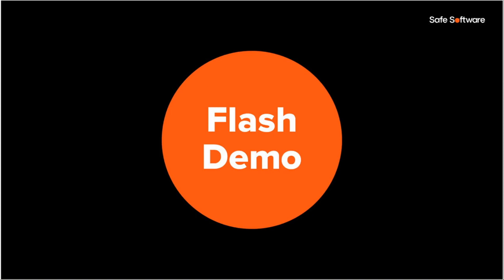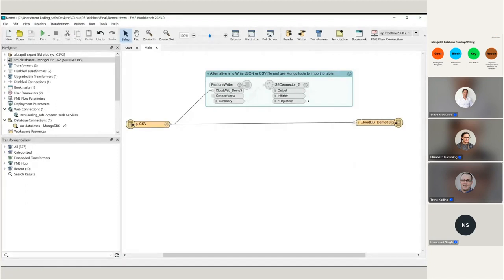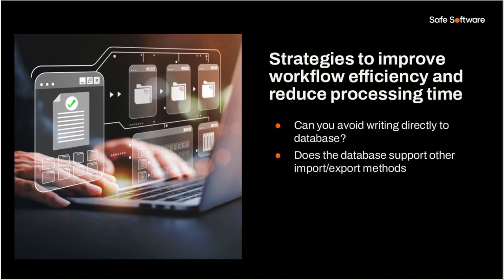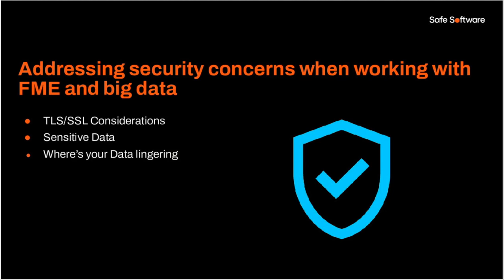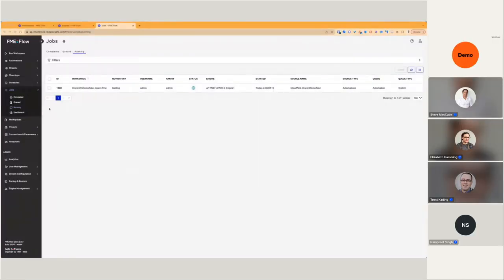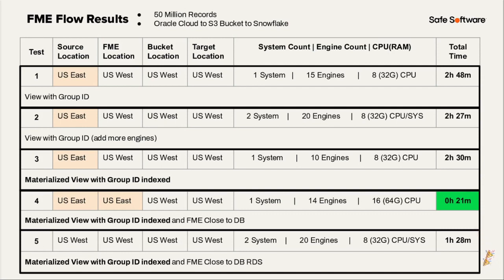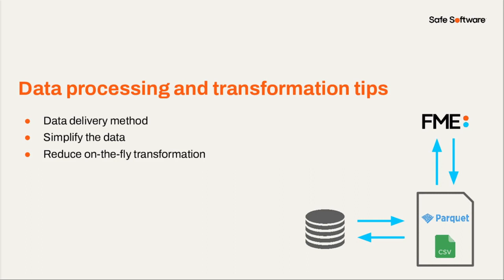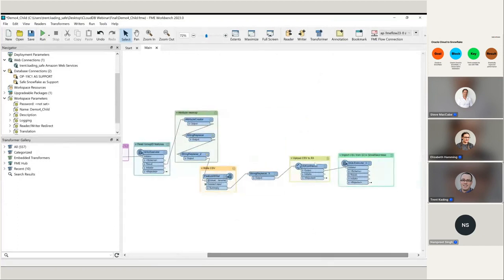Mastering Data Management: Leveraging FME for Cloud Native Databases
Facing challenges with data management in the cloud environment? Tackling issues like inefficient data management, integration difficulties, scalability constraints, and security concerns? You're not alone. In this Part 2 of our database webinar series, we'll offer you the tools to overcome these challenges, streamline workflows, boost performance, and implement industry-leading cloud data management practices -- fueling your organization to extract maximum value from your data.

In this hour-long interactive session, our experts will walk you through:
-  The different formats and benefits of using cloud-native databases with FME
-  Strategies for deploying FME in cloud environments to ensure seamless integration and scalability
-  Best practices for managing and scaling data effectively in a cloud environment
-  Exclusive tips on data processing and transformation specifically for cloud-native databases
-  To cap it off, our experts will host a live Q&A session to answer any questions you may have.

Don't let this opportunity slip by to optimize your cloud-native data workflows. Register now and secure your place at the forefront of data management innovation. Your data's untapped potential awaits.